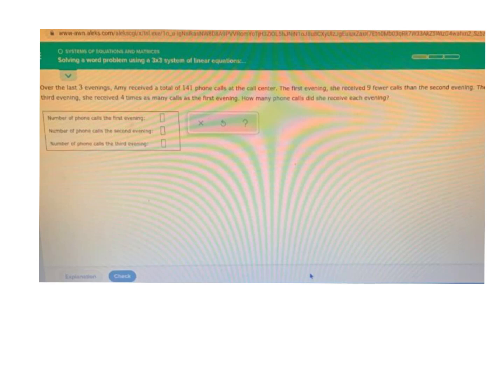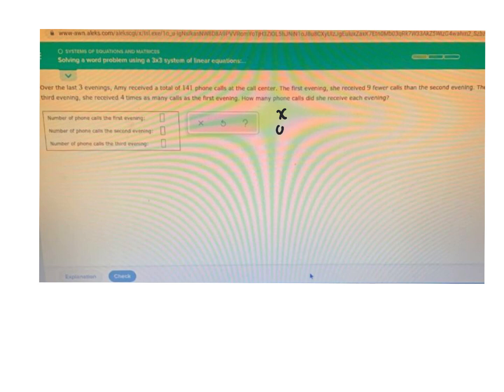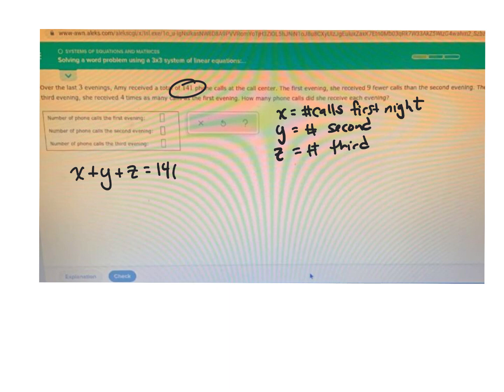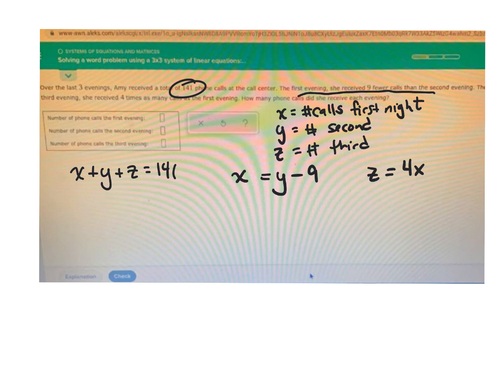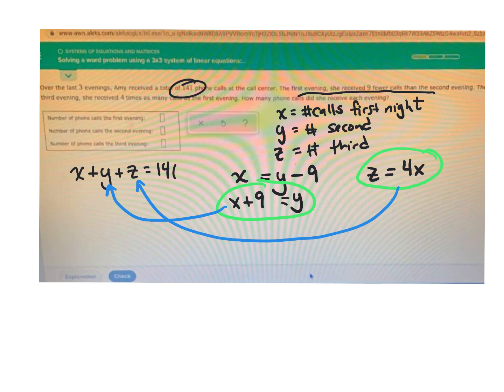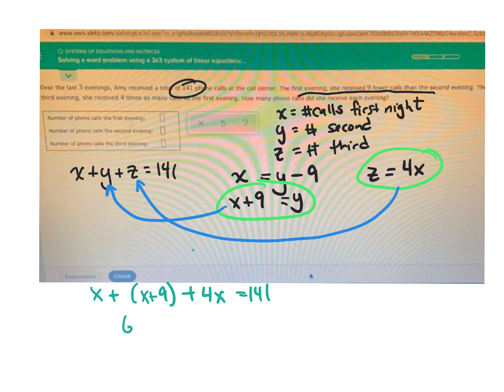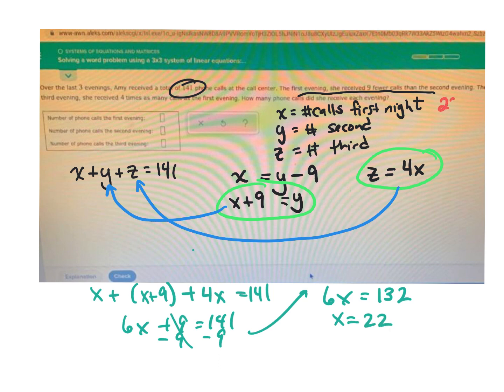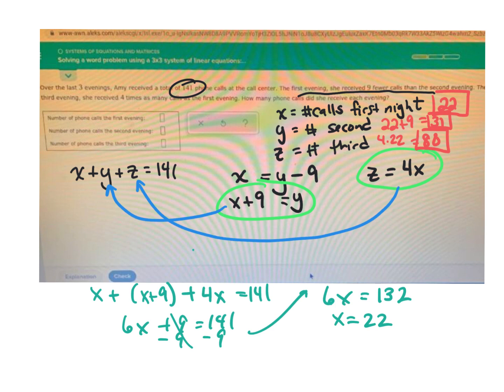1146 word 3 x 3.mp4